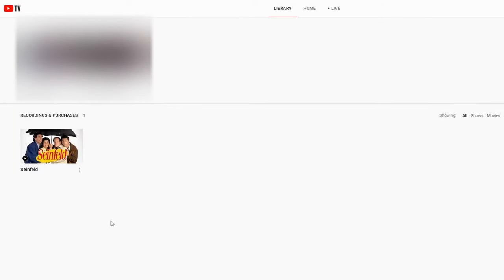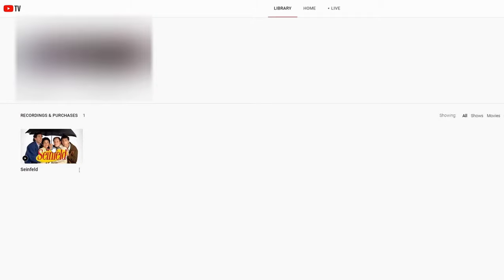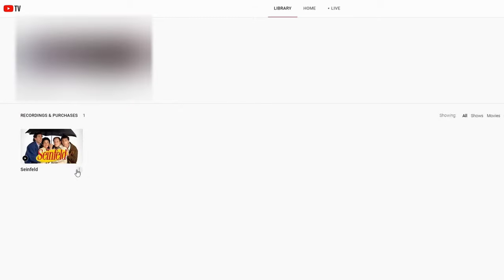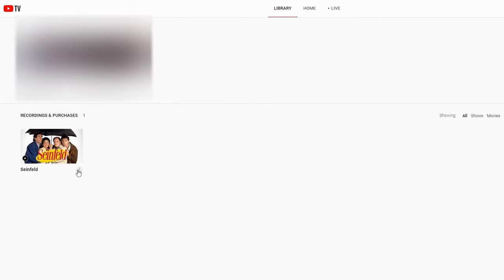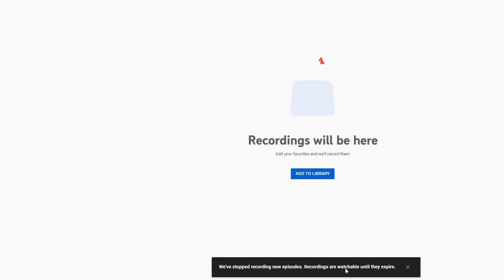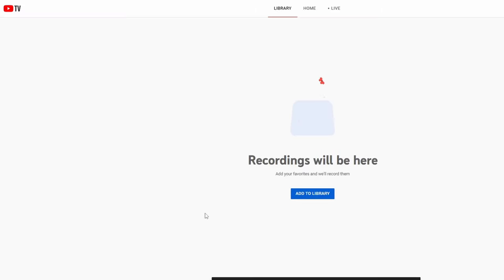How to Delete Recordings From Library on YouTube TV (2024) - Full Guide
In this video, I show you how to delete from library on YouTube TV.

YouTube TV DVR allows you to record shows on different channels and add them to your library. Once added to your library, they are pretty simple to delete.

-SWIFTNESS